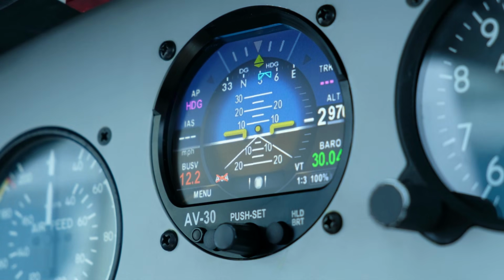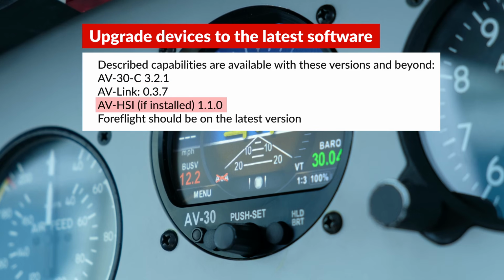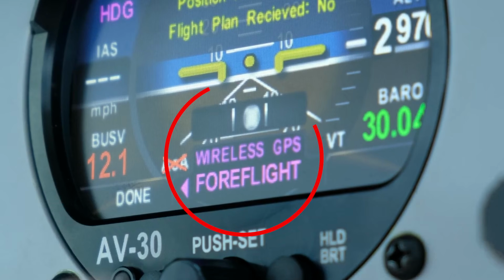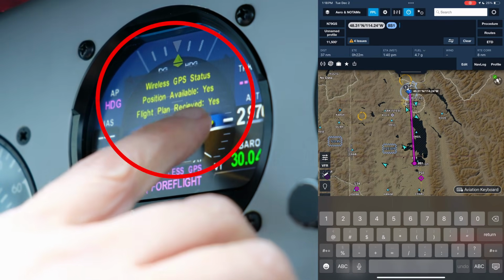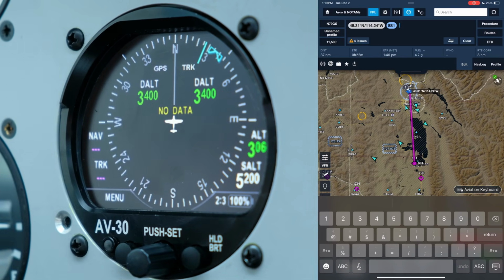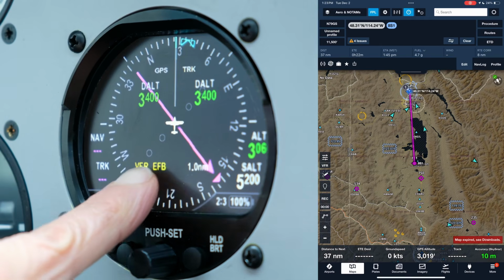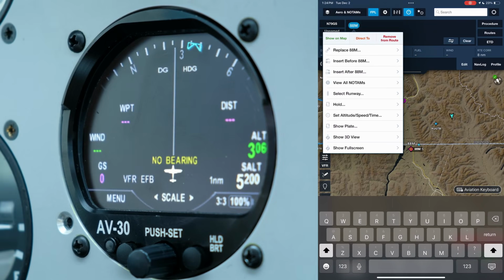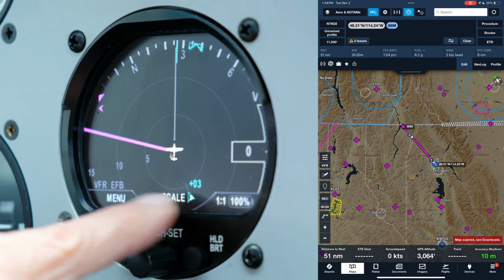AV-30-C ForeFlight Integration Initial Setup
Learn how to connect and use ForeFlight® with the uAvionix AV-30-C and AV-Link.

Starting with AV-30-C software version 3.2.1, pilots can receive flight plans directly from ForeFlight, display route guidance on the AV-30-C, and utilize autopilot guidance when connected to compatible systems. This video walks through the complete setup process, software requirements, configuration steps, and how to verify your ForeFlight connection.

In this video:
• Required software versions
• Enabling ForeFlight on the AV-30-C
• Connecting AV-Link and GPS position sources
• Selecting ForeFlight as the navigation source
• Viewing and modifying flight plans
• ForeFlight Synthetic Vision integration
• Displaying flight plans on the DG and Traffic screens
• Troubleshooting connection and display issues

Required Software Versions:
• AV-30-C: v3.2.1 or later
• AV-Link: v0.3.7 or later
• AV-HSI (if installed): v1.1.0 or later
• Latest version of ForeFlight

Important: ForeFlight integration is intended for VFR electronic flight bag (EFB) navigation and is not approved for IFR approach guidance.